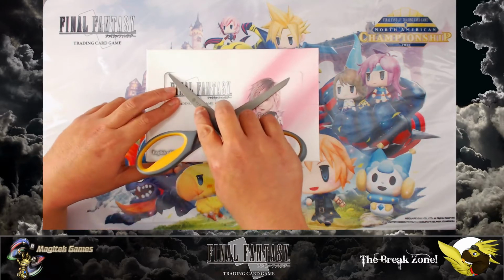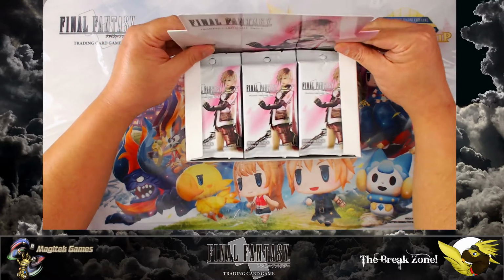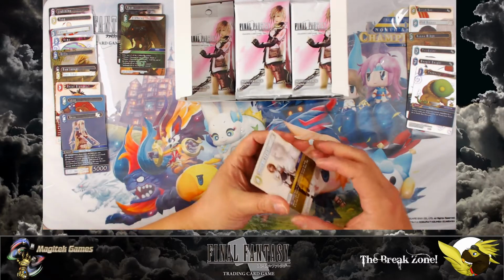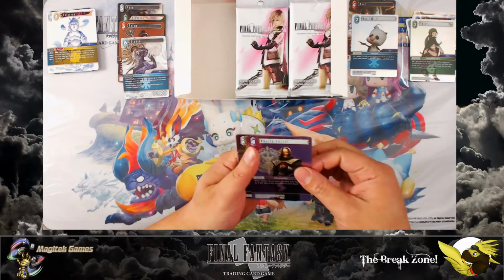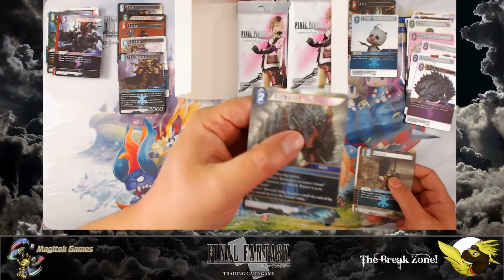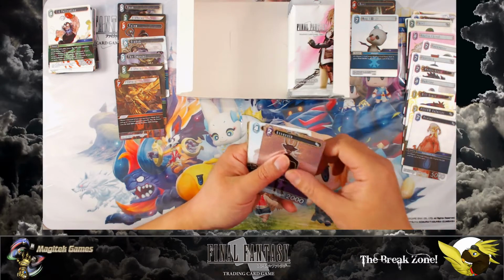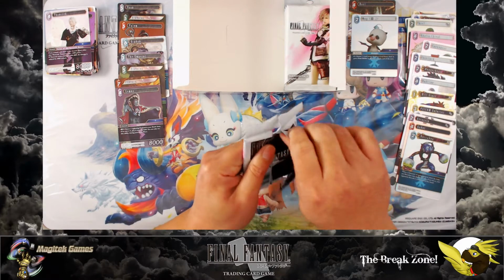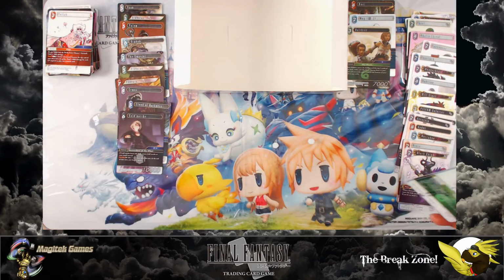FFTCG - Opus 5 Box Opening, Save The Best for Last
Courtesy of Magitek-Games.com

YouTube is not a sponsor of this contest and users are required to release YouTube from any and all liability related to this contest. Any personal data collected for the contest will not be shared to outside parties.